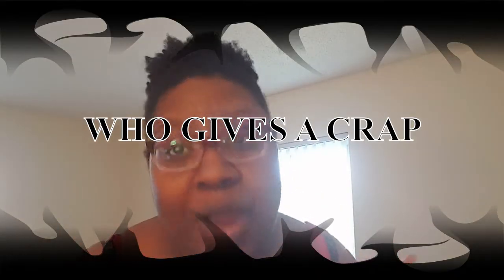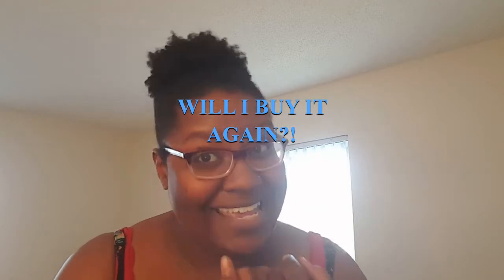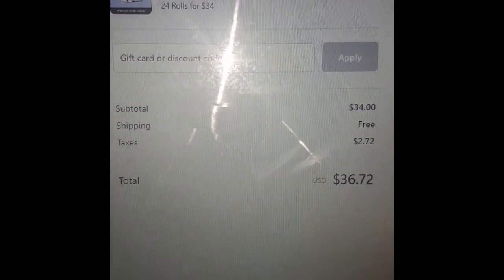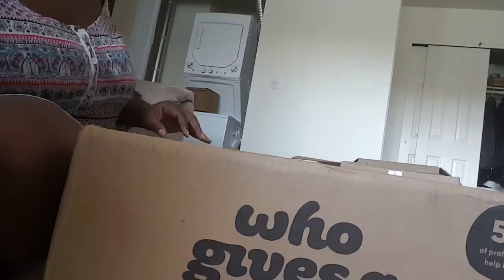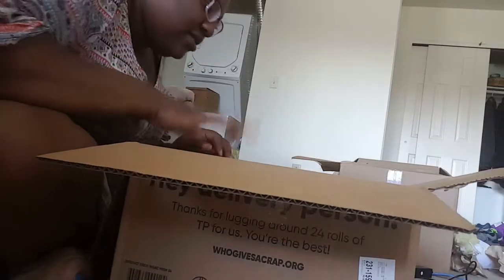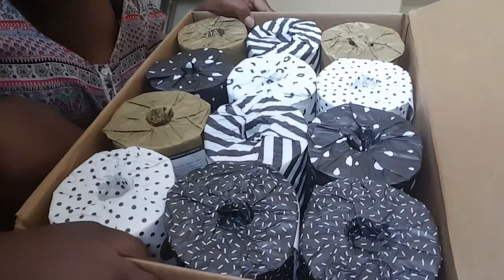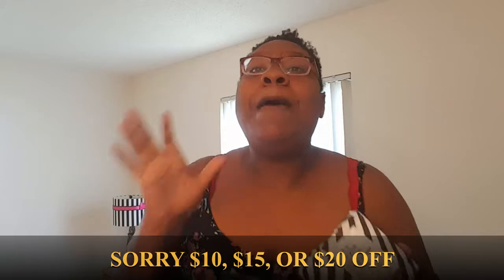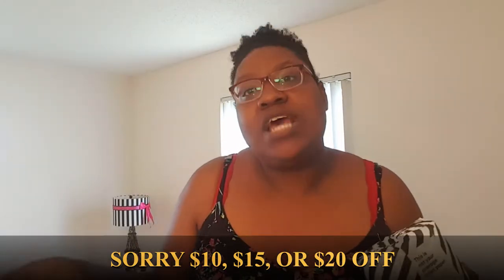Who Gives A Crap Bamboo Toilet Paper Product Review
My name is Alisha. I enjoy doing product reviews, talking about health, and travel. This video is about Who Gives A Crap Bamboo Toilet Paper. I post weekly! Do your own research. This information is from my personal experiences and opinion. Is there something you would like me to review?

Credit where credit is due…thank you!